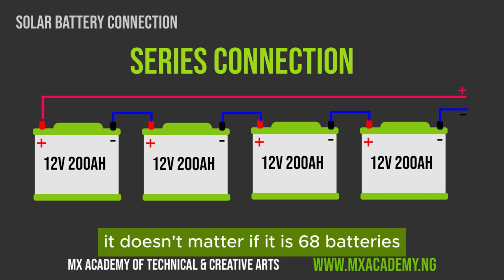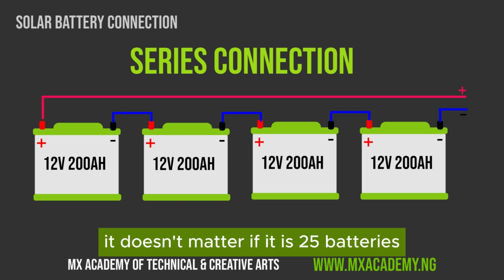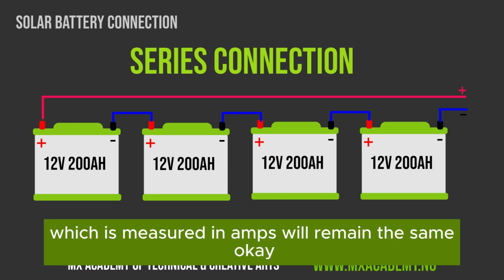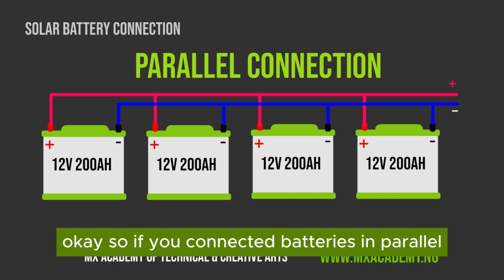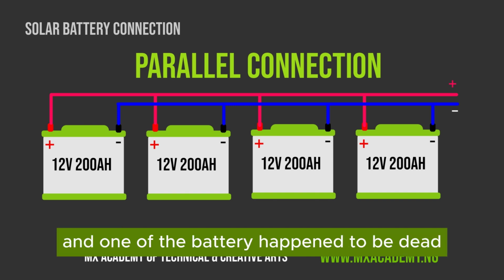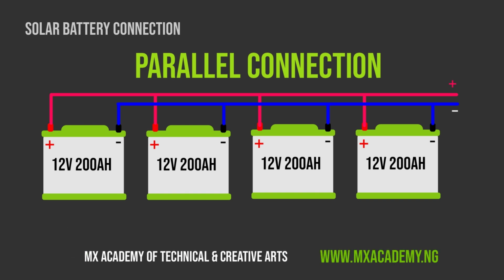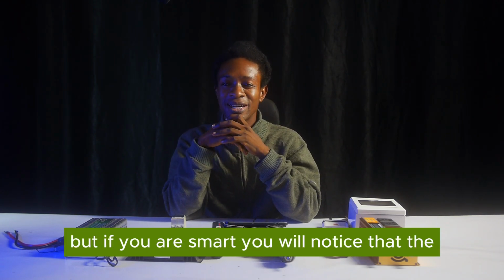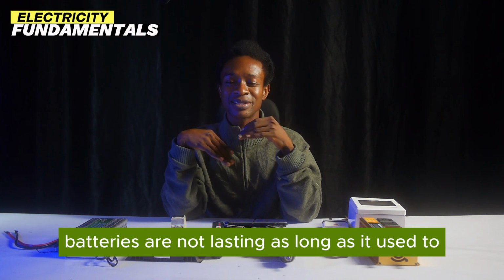Electricity Fundamentals - Part 2 - Watts KWh, Volts, KVA, Parallel & Series Connection, Earthing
Electricity Fundamentals For Solar Engineers - Part 2
This is the first part of a multi-part training series on Electricity Fundamentals For Solar Engineers
which is part of a broader series on Solar Power System Design & Setup.

Areas of Coverage - Watts, KWh, Volts, KVA, Parallel & Series Connection, Earthing/Grounding, Circuit Breakers, e.t.c.